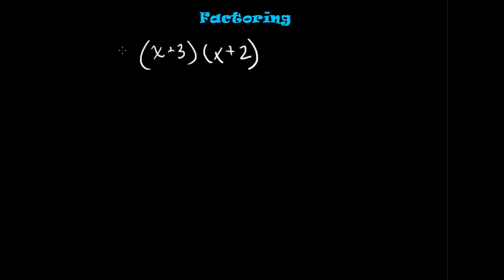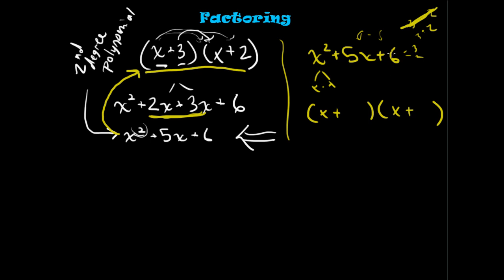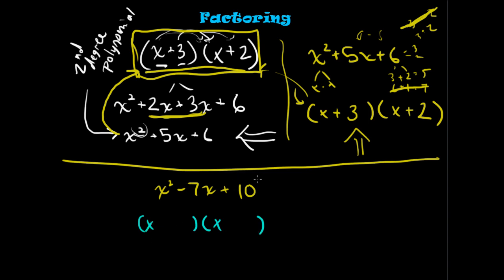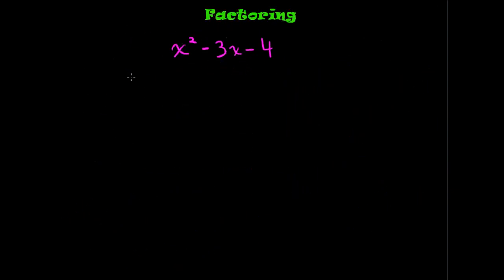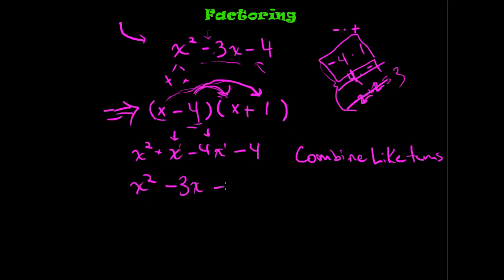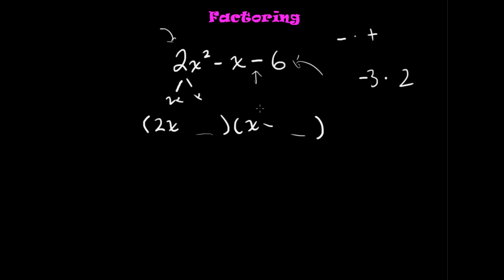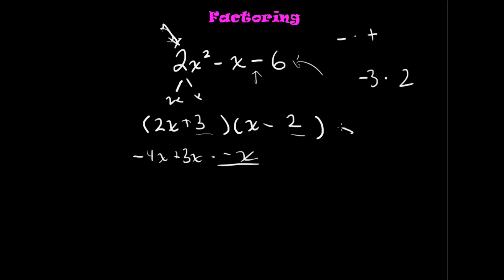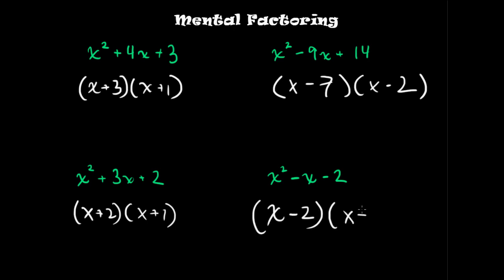Factoring Polynomials Second Degree (3)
This is the third video concerning factoring.  In this video we learn how to factor 2nd degree poynomials (quadratic).  Doing this is similar to distributive property in reverse.